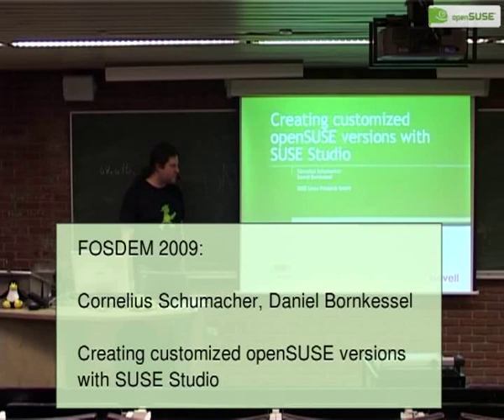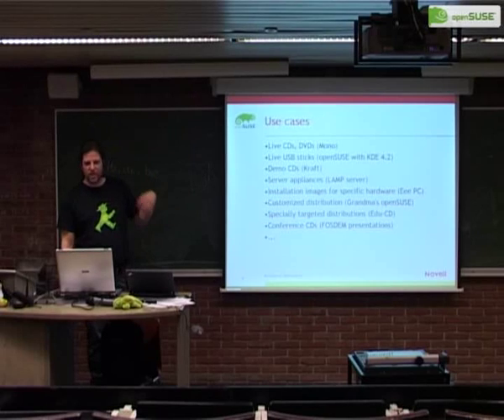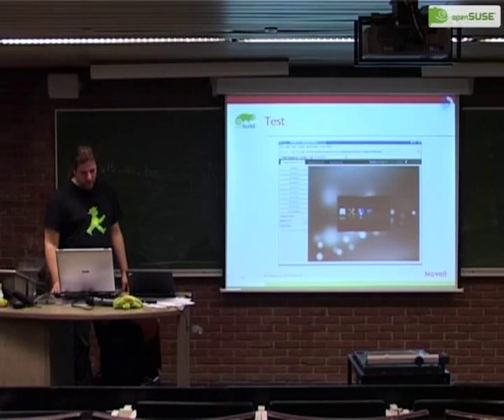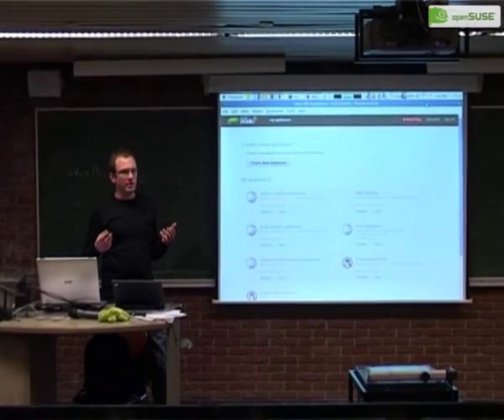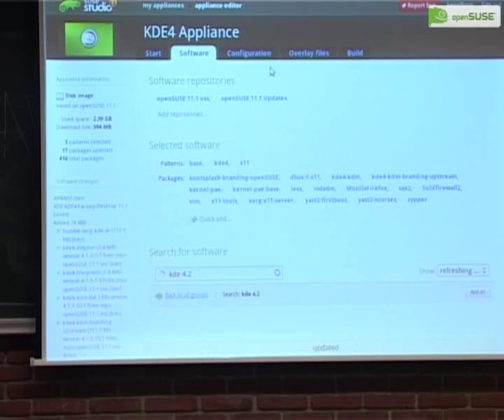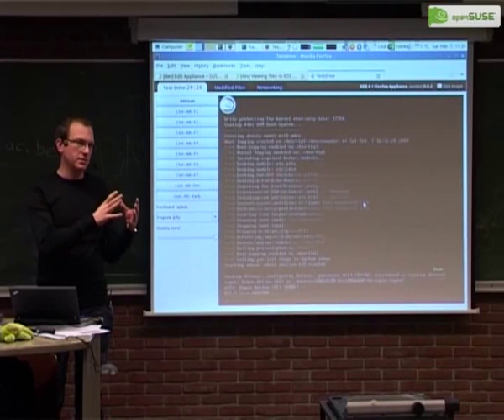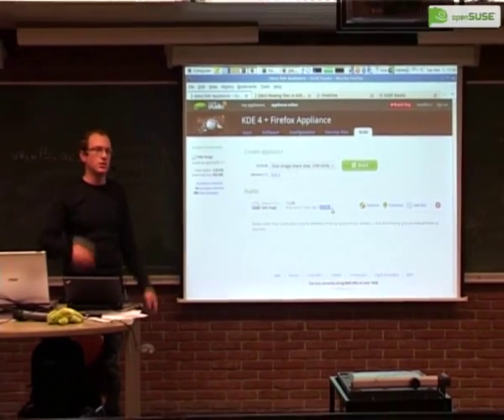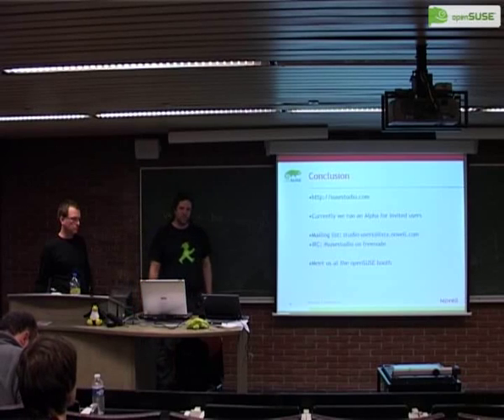FOSDEM 2009 openSUSE Studio